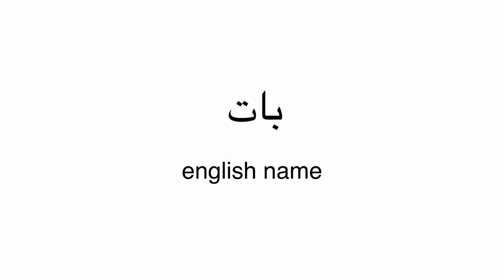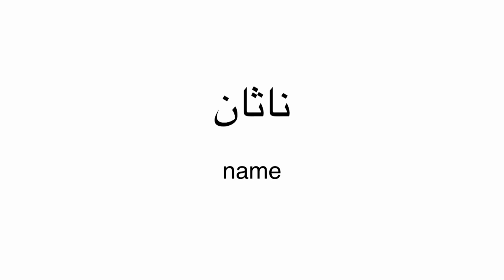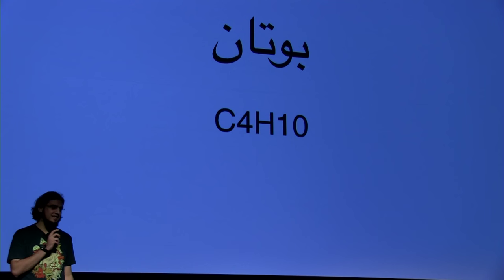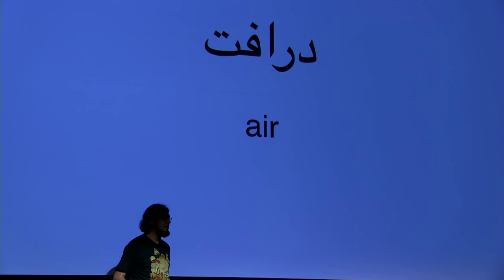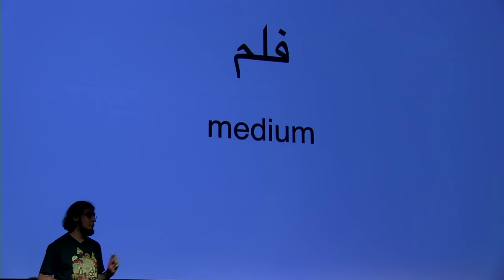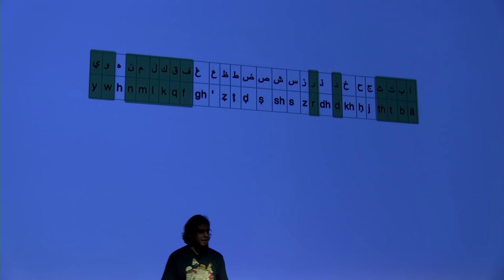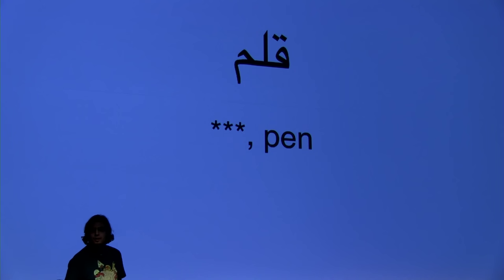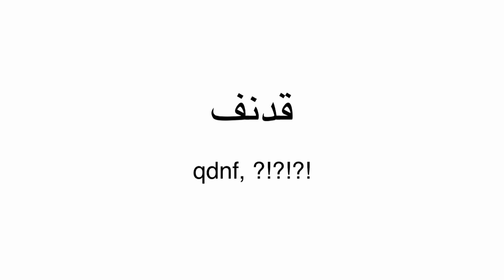Rami Ismail, Vlambeer - XOXO Festival (2015)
Rami Ismail is the developer and “business guy” at Vlambeer, the Dutch indie game studio responsible for games like Super Crate Box, Nuclear Throne, and Ridiculous Fishing. On the side, he builds tools like presskit() and distribute() to help indies do what they’re often worst at: explain what they do and promote their work.

Recorded in September 2015 at XOXO, an experimental festival celebrating independently produced art and technology in Portland, Oregon.

Introductory music: "Samurai" by Kyle Devine, courtesy of Marmoset.
Intro animation by Craig Winslow.
Video production by brytCAST.
Video thumbnail by Ian Linkletter.